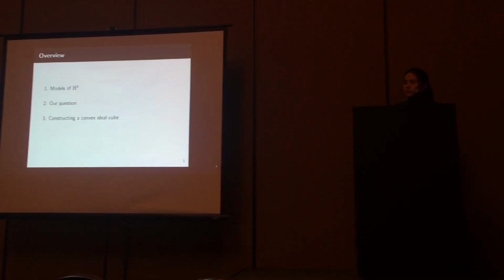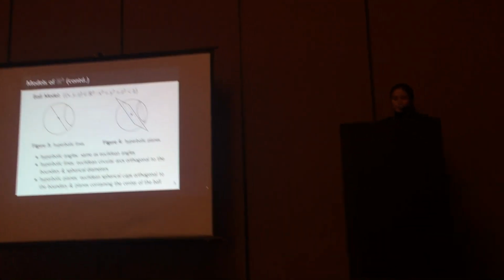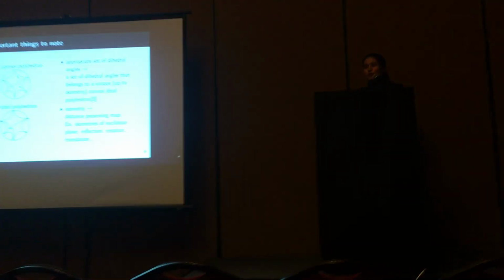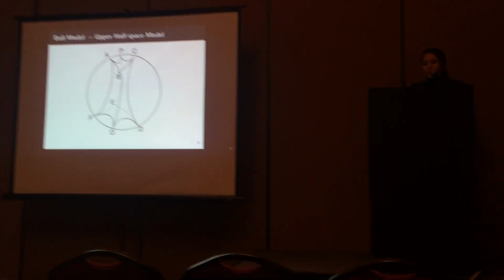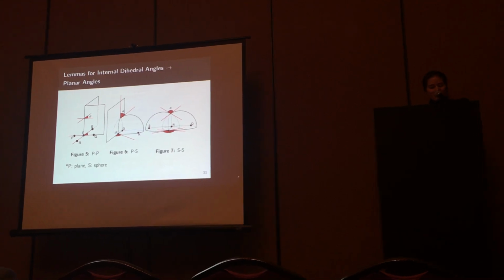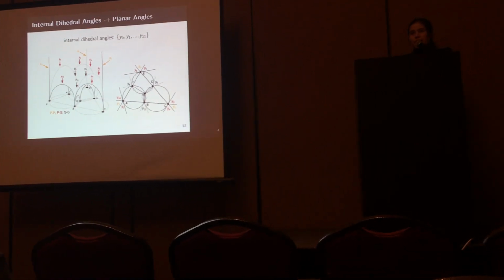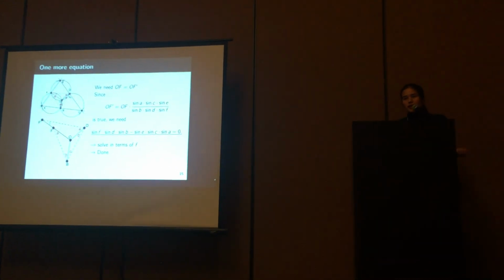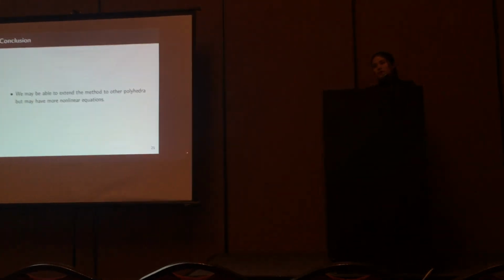Allegra Allgeier - NCUWM Presentation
This is my presentation at the 2019 Nebraska Conference for Undergraduate Women in Mathematics. I apologize for the quality in advance.